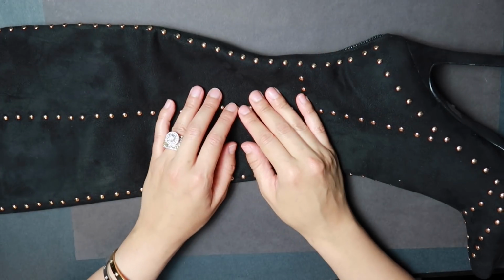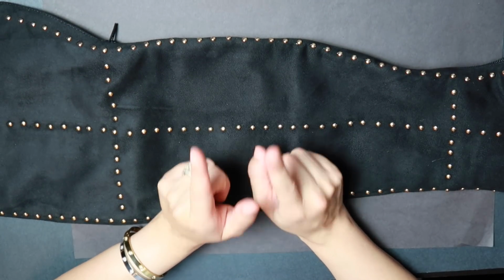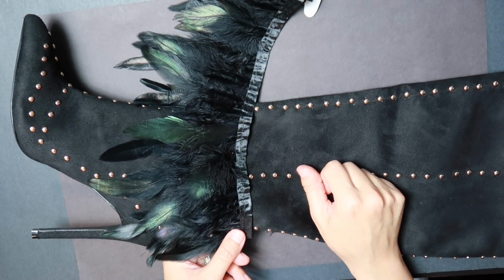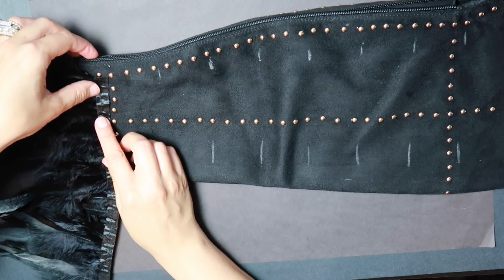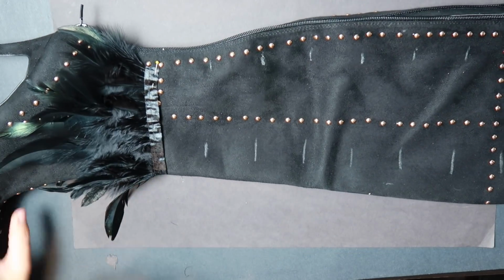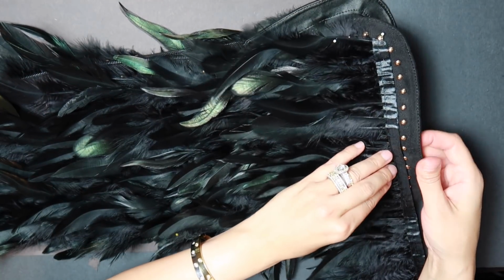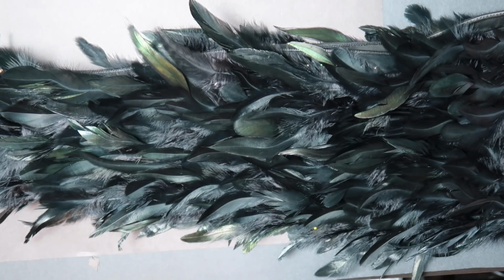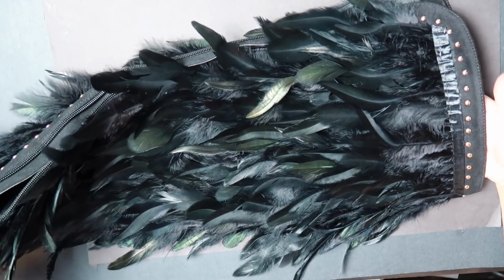DIY | $10,000 Boots for less than $100 | BellaGemaNails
Love buggies!

I was on holiday after 4 years of non-stop work. It’s great to be back with all of you!

I have a thigh high boot obsession that may require therapy. I wanted to try my hand at creating feather boots, much like the ones at luxury retailers except these weren't $10,000, they cost less than $100 to make.

I wanted these boots to match my semi-precious stone clutch. I’m Fall ready!

TIP: Make sure to spread a thin layer of glue on the trim with a brush or with the pointed nozzle, this glue is good but tricky. Thicker layers will not work with this glue. Let dry with heavy books on top. Pin the trim in place and place heavy books up top in order to dry properly. These boots have a very high and narrow heel with a little padding they will hurt with time but feel rather comfortable initially. These will be sitting boots for most, no running, heavy lifting or brisk walking in them. Lol

ANNOUNCEMENT: I’m so happy to announce that BellaGemaNails now has a virtual storefront via Amazon. One easy click of the link and it will take you to many of the items I’ve used to create some of your favorite designs!

If you like this video and DIY, please thumbs it up! If you didn’t like this video, please thumbs it up! Life’s too short for downward thumbs.

 Listed In Storefront link up top

BellaGemaNails

p.s: I love you more than a grilled cheese sandwich loves tomato soup baths.